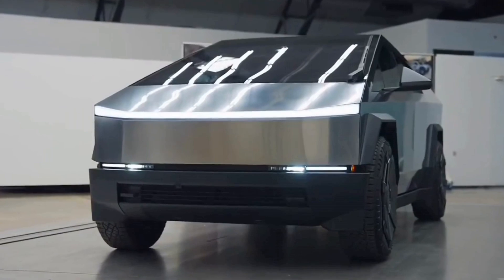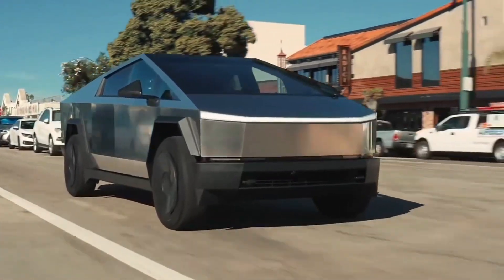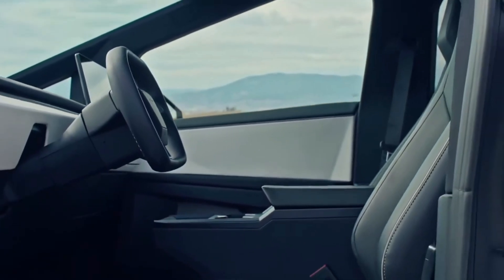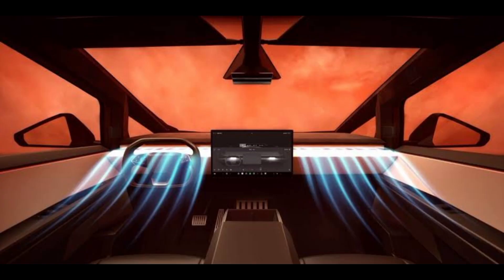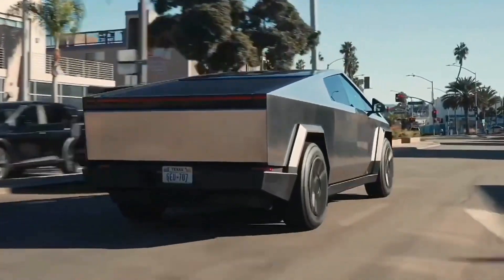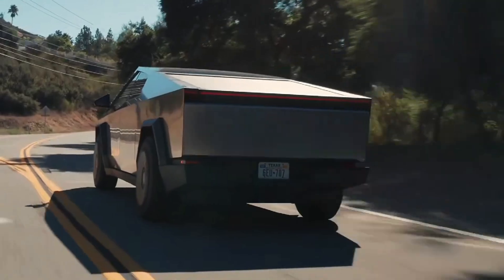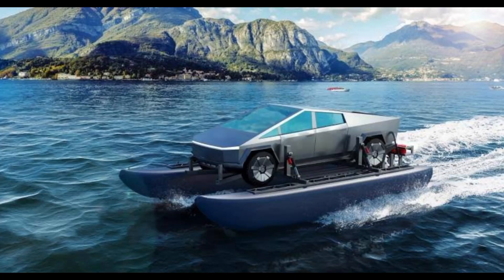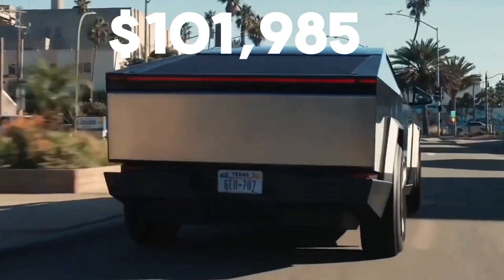Tesla All Electric Cybertruck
Tesla cybertruck is an all electric rugged and performance tuned truck.
The Cybertruck stands tall among it competitors mainly because of it's unusual design accompanied by sharp edged body design.
The Cybertruck is made with lots of advanced safety and driver assistance features of the future.

tesla cybertruck
cybertruck review
tesla review
tesla model x